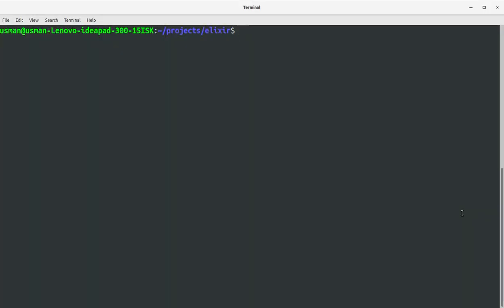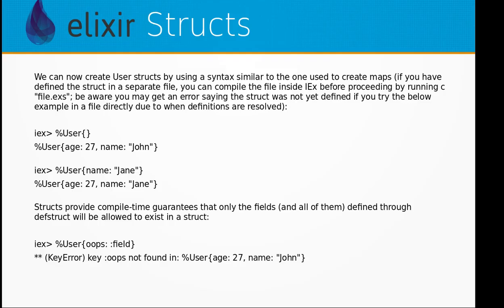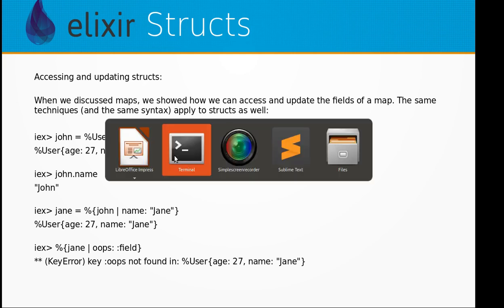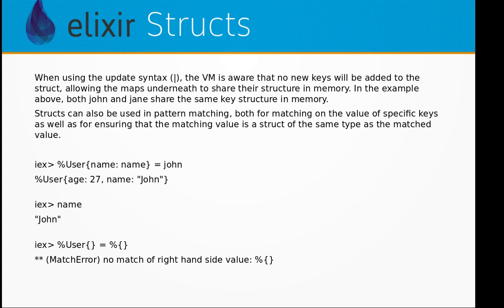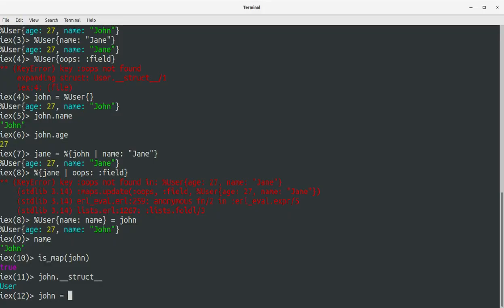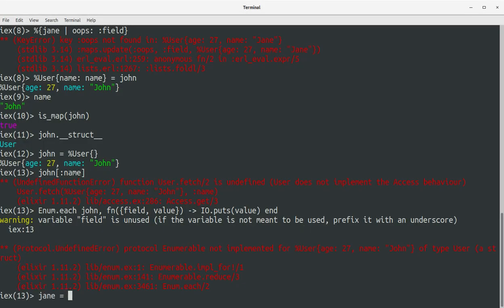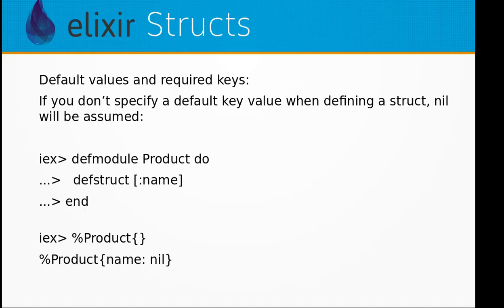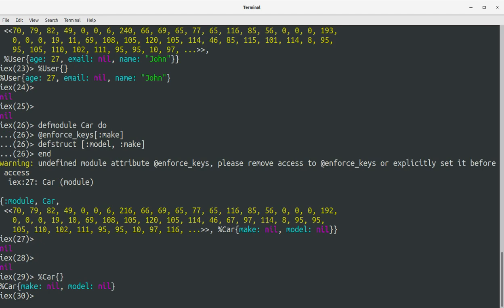Elixir Episode 13: Structs & Structs extensions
In this video training, you'll learn how to use structs & structs extensions in Elixir.
Structs are extensions built on top of maps that provide compile-time checks and default values. Structs take the name of the module they’re defined in. Structs provide compile-time guarantees that only the fields (and all of them) defined through defstruct will be allowed to exist in a struct

Structs can also be used in pattern matching, both for matching on the value of specific keys as well as for ensuring that the matching value is a struct of the same type as the matched value.